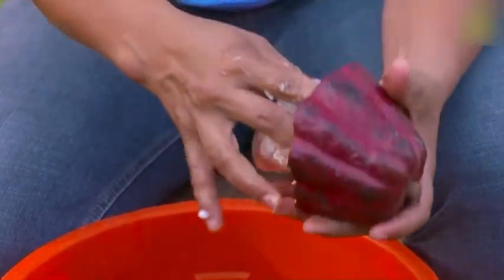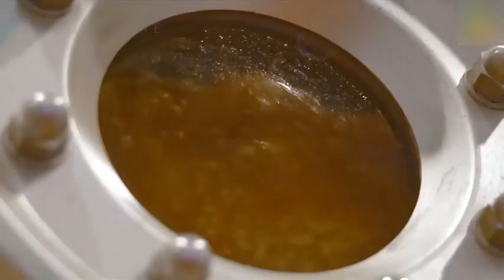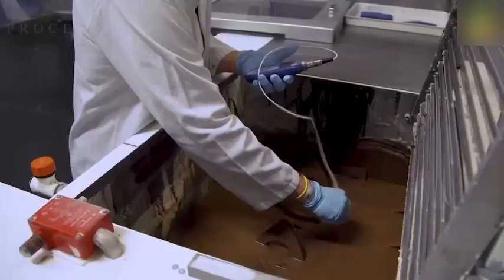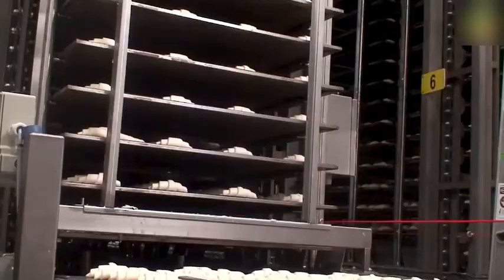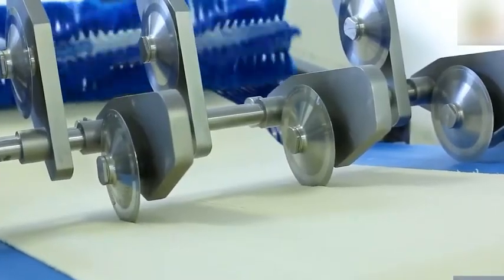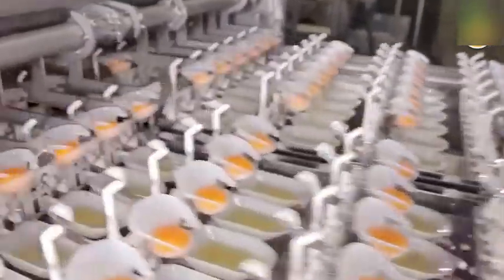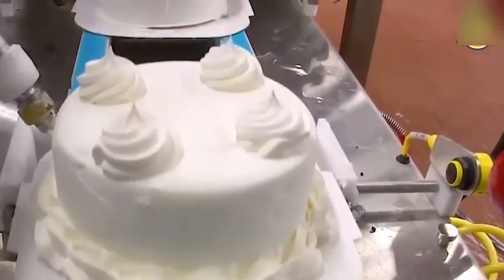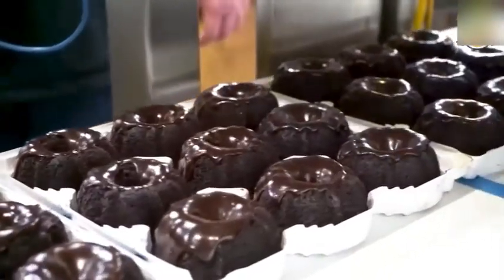Inside the Factory: How Millions of Cadbury Dairy Milk Bars Are Made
Ever wondered how your favorite Cadbury Dairy Milk chocolate bars are made? 🍫✨ Step inside the factory and witness the fascinating process of turning cocoa into delicious, creamy chocolate! From mixing and molding to packaging, see how millions of Dairy Milk bars are produced every day.

😍 If you love chocolate, this behind-the-scenes look at the Cadbury factory is a must-watch!

This video is intended solely for educational and informational purposes. However, we believe this falls under fair use, as outlined in Section 107 of the U.S. Copyright Act (Title 17 U.S.C. § 107), which permits the use of copyrighted material for purposes such as education, commentary, and research.

The thumbnail images for this video were generated using artificial intelligence (AI). These AI-created visuals are conceptual artistic interpretations and do not depict actual events or factual imagery.